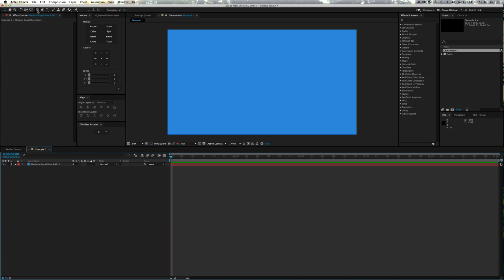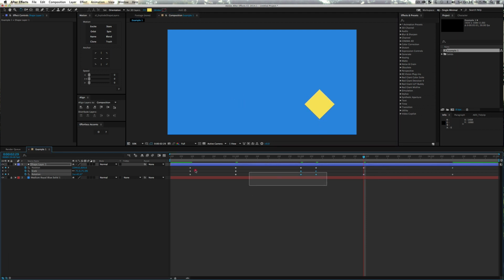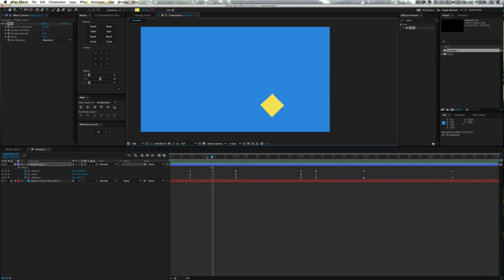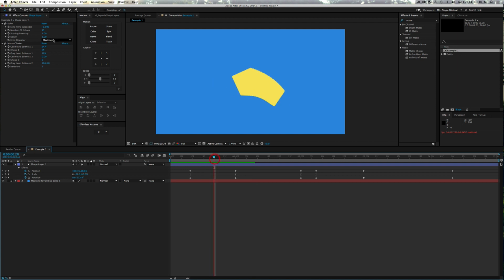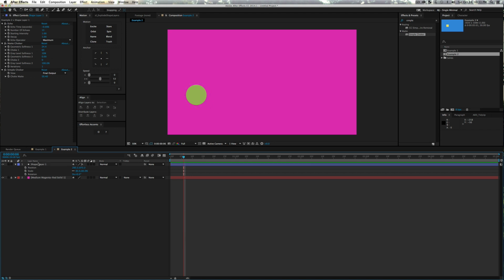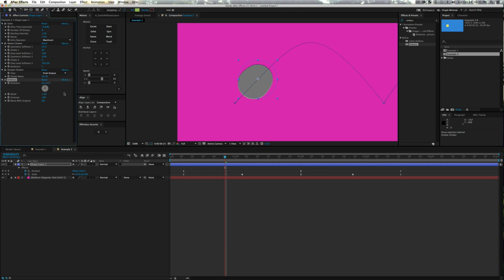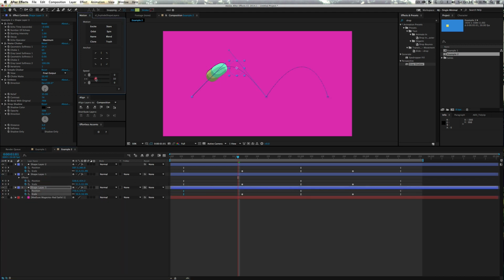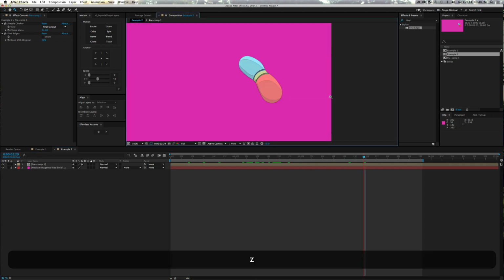Summit 57 - Weighted Object Dynamics - After Effects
Summit 57 - Weighted Object Dynamics

Playing around and made "weighted" dynamics in After Effects. Seriously one of the most fun effects I've played with in Ae.

Today's Summit uses many effects in odd combinations, that create awesomeness. Create smart stretch and squash dynamics, cel shading and dynamics in ways that will make you smile! Also, random scatters of helpful tidbits along the way haha